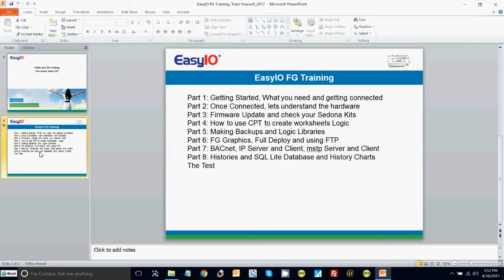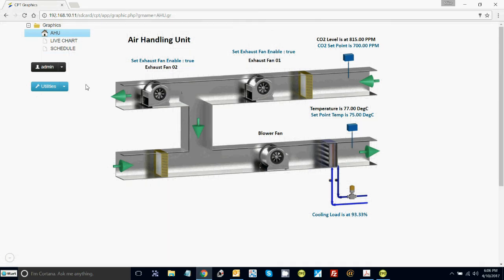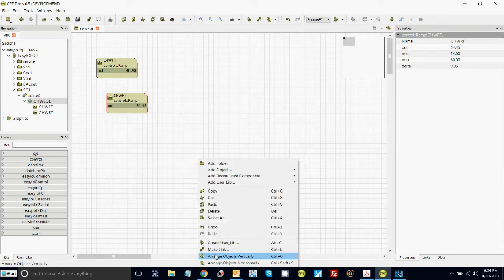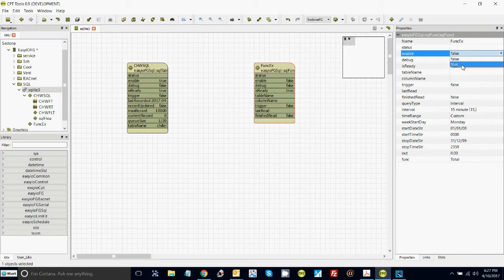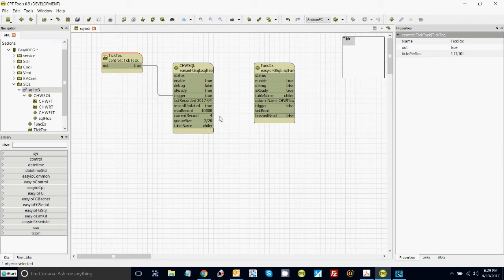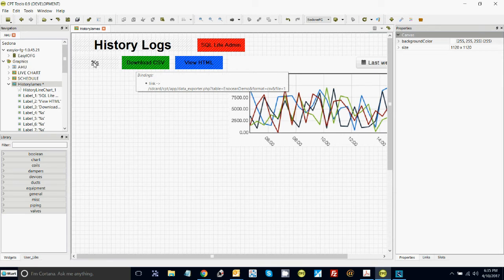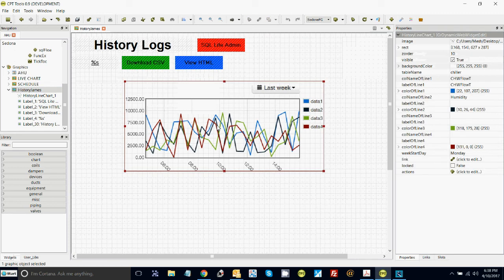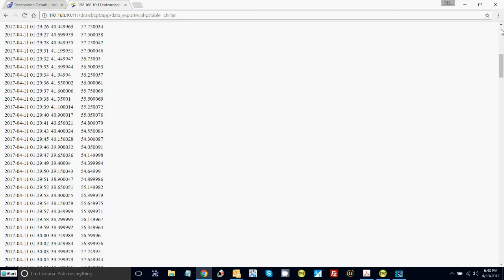FG Training Part 8